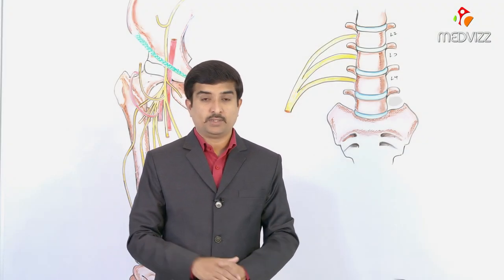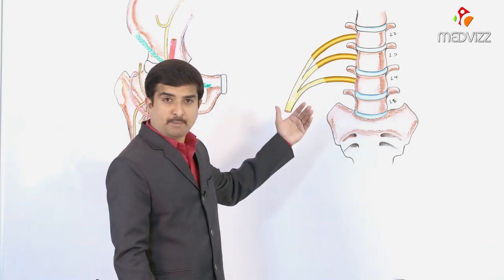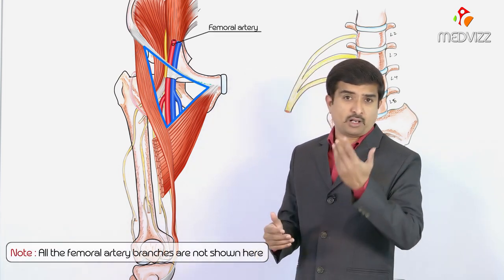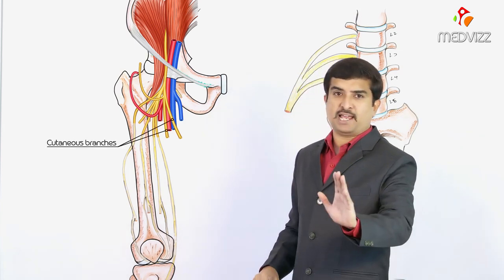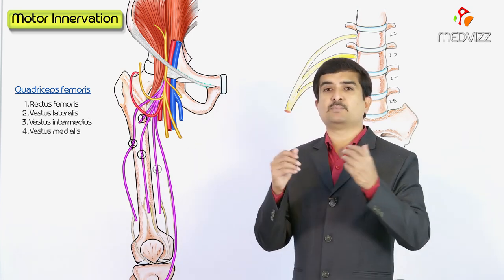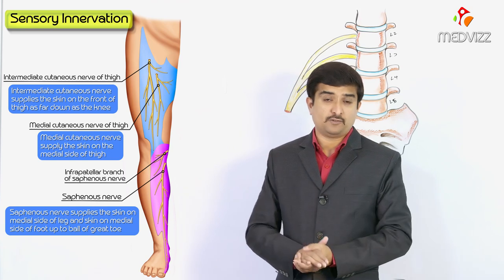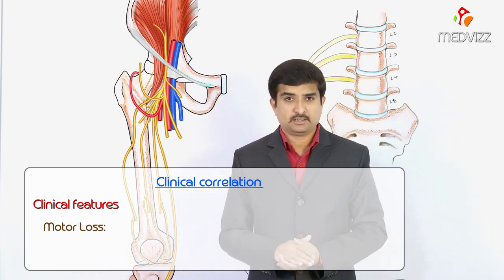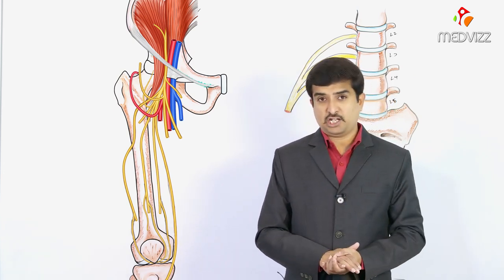Femoral Nerve Anatomy Animation : Origin, Course, Branches and Clinical application : USMLE Step 1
Femoral Nerve Anatomy Lecture: Gross Anatomy by Dr. G Bhanu Prakash

The femoral nerve is formed by the ventral rami of L2-L4, specifically the posterior divisions of the lumbar plexus.

The femoral nerve travels posterior to the inguinal ligament within the muscular lacuna. The muscular lacuna also contains the iliopsoas muscle.

NAVEL is a mnemonic for remembering the neurovascular structures that travel deep to the inguinal ligament into the femoral triangle.

N = femoral nerve
A = femoral artery
V = femoral vein
EL = empty space (femoral canal) and lymphatics

The femoral nerve provides motor innervation to the muscles of the anterior compartment of the thigh, with a few exceptions:
-the psoas portion of iliopsoas is innervated by muscular branches of the lumbar plexus
-tensor fasciae latae is innervated by the superior gluteal nerve
-pectineus is occasionally innervated by the obturator nerve

The femoral nerve provides sensory innervation to the skin of the anterior thigh and the anteromedial aspect of the leg. The afferent innervation of the leg is provided by the saphenous nerve (a branch of the femoral nerve that travels in the adductor canal).

Injury to the femoral nerve typically produces: weakness of hip flexion, loss of knee extension (no patellar reflex), and sensory loss over the territories described above. usmle videos